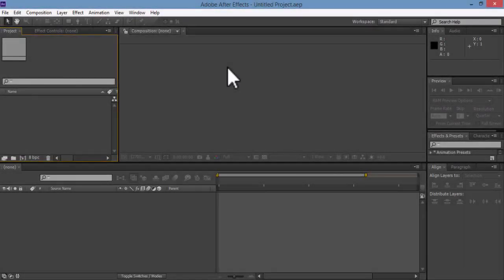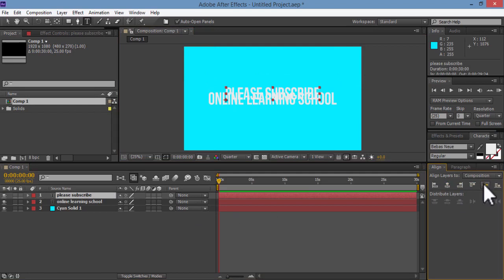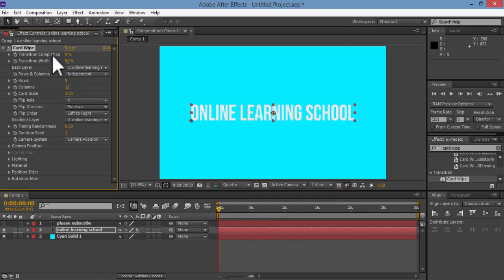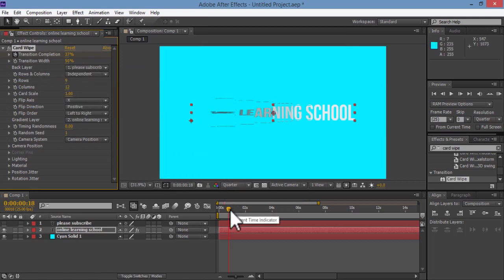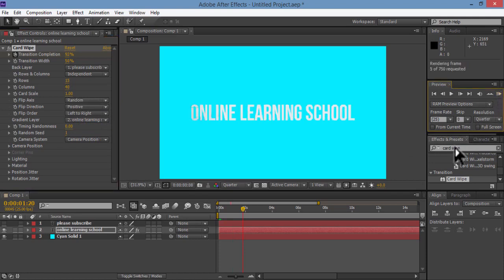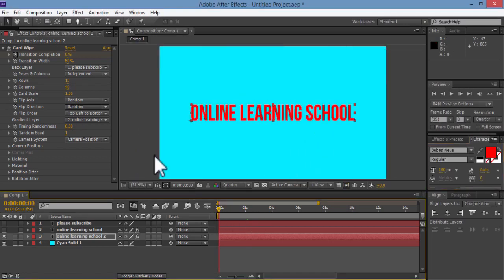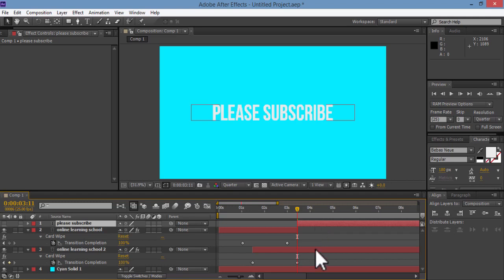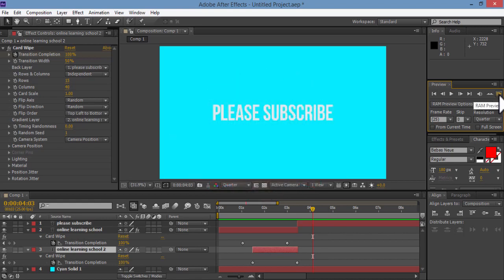How to create a Card Wipe Transition in Adobe After Effects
Today I'll be showing you create a Card Wipe Transition in Adobe After Effects. You can use it for text,  you can also use it for pictures!